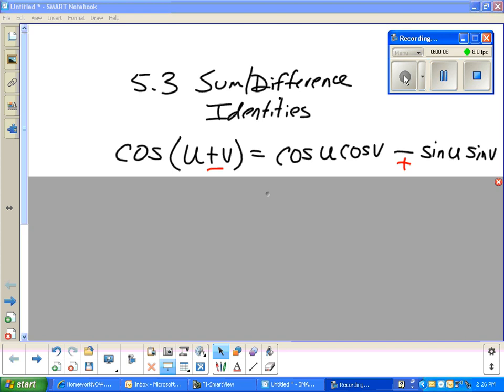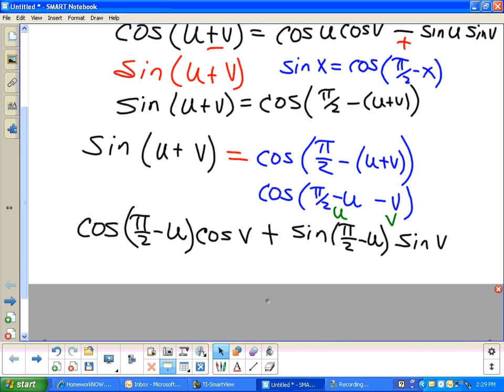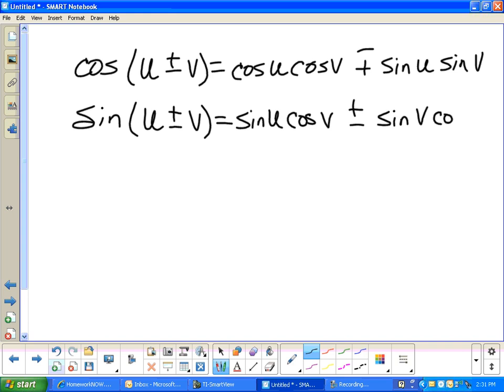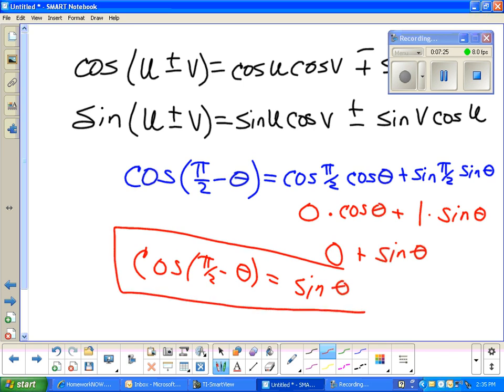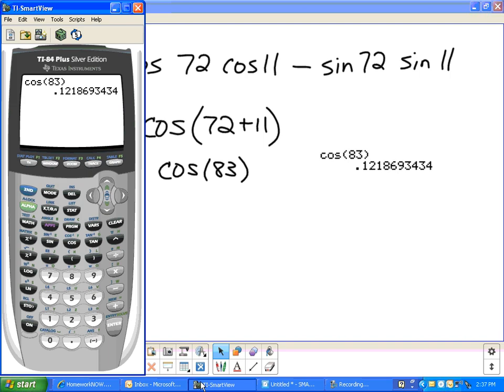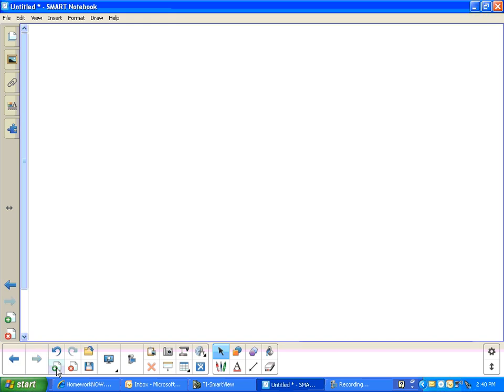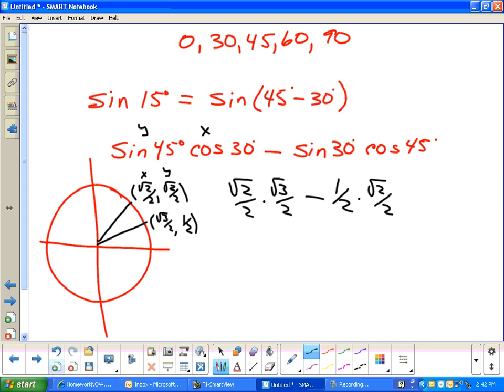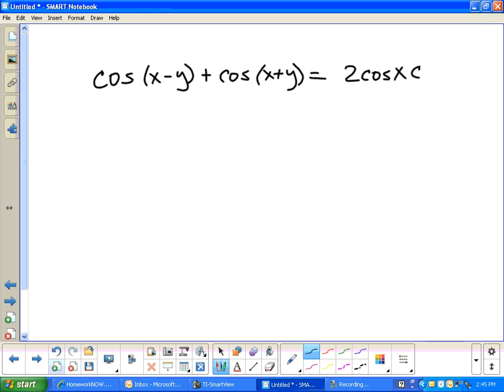Lesson 5 4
Analytic Trig: Sum/Difference Formulas